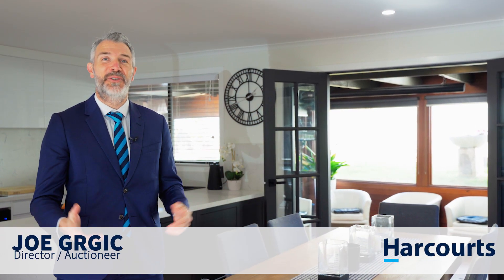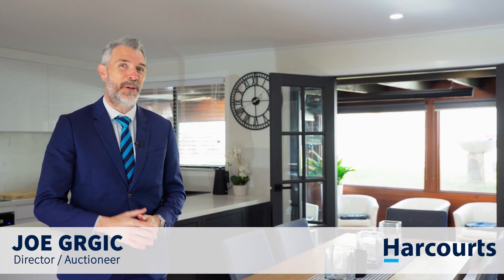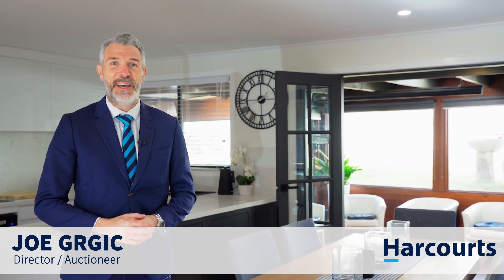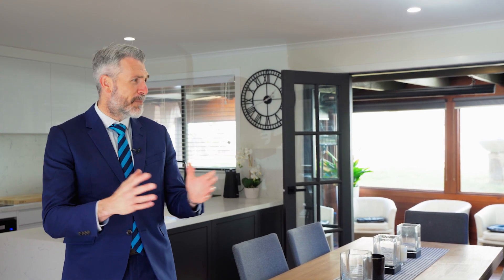2 82 Newton Ave, Bell Post Hill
2 82 Newton Ave, Bell Post Hill